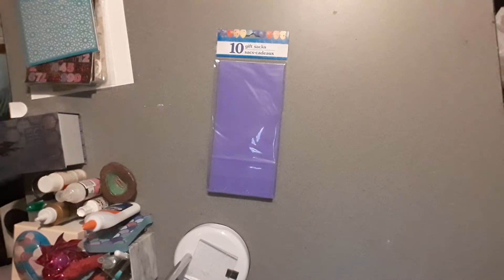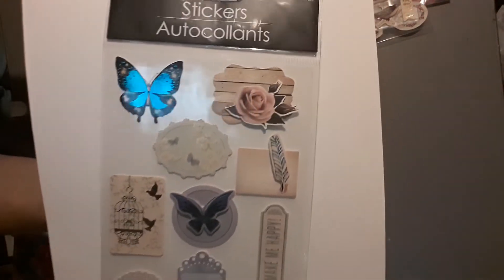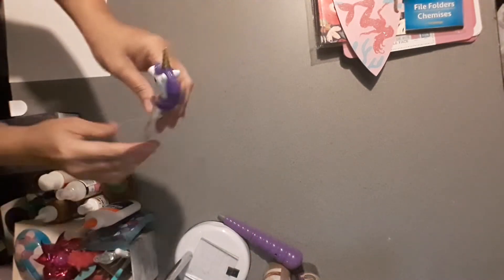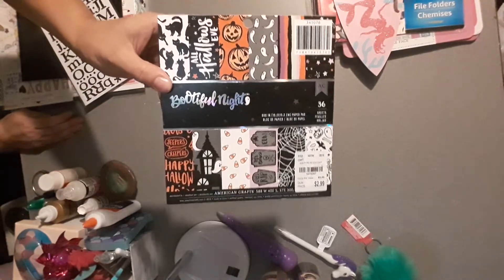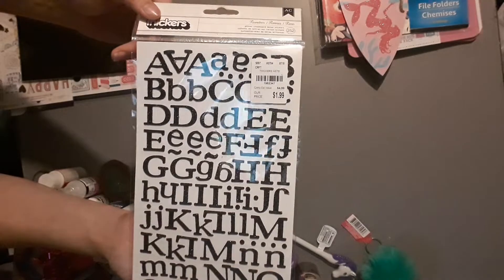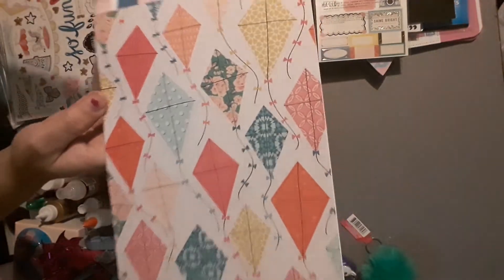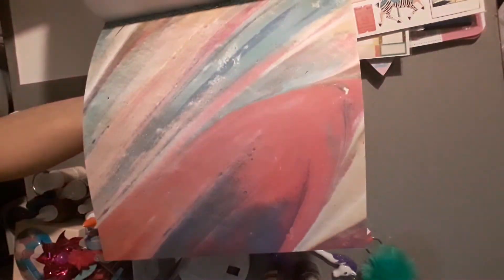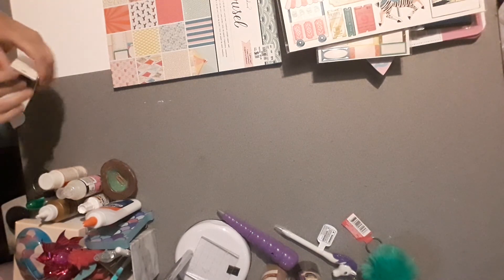Dollar tree & tuesday morning haul with the Maggie Holmes carousel collection